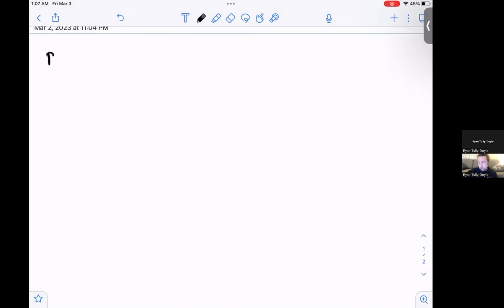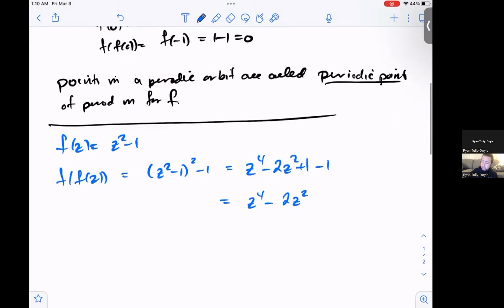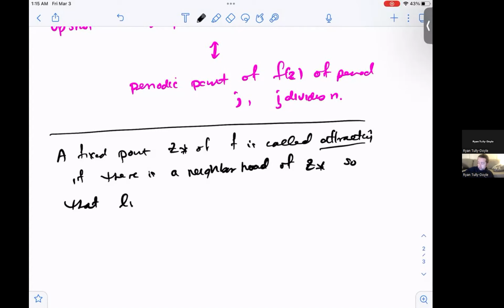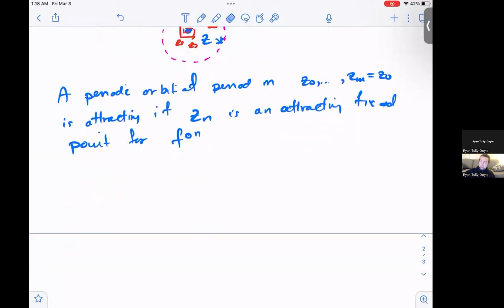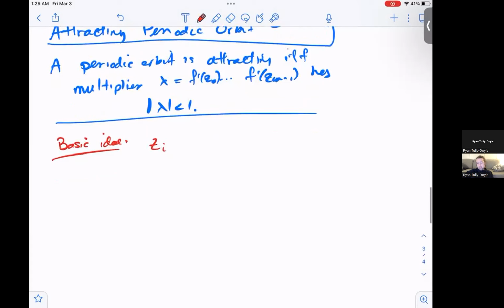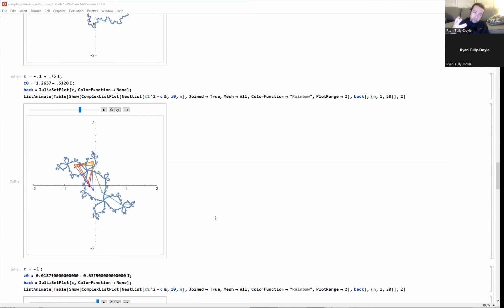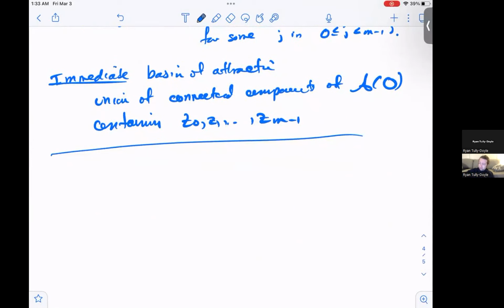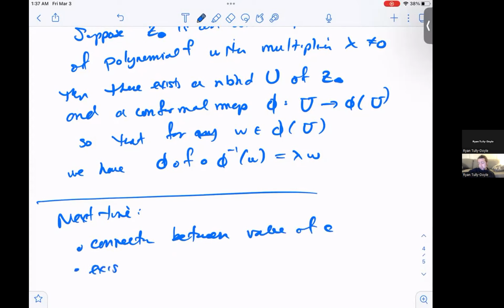Math 411 - Complex Dynamics 4